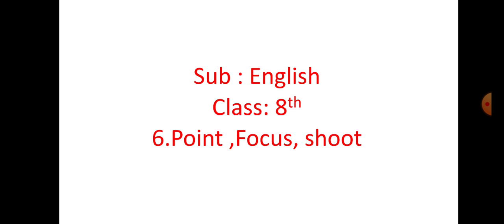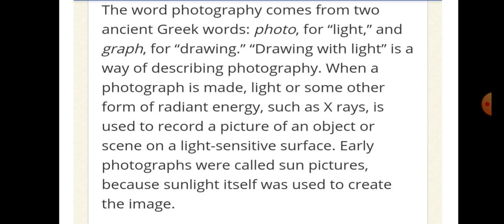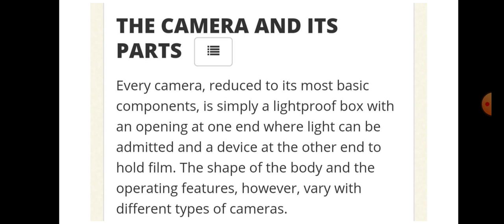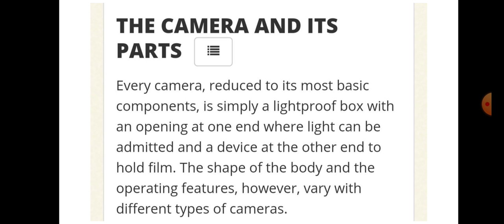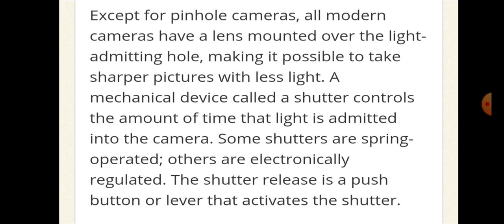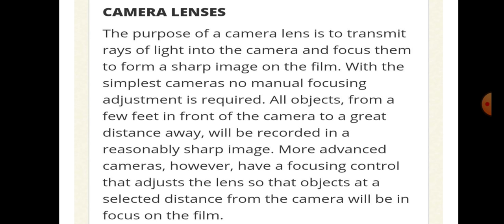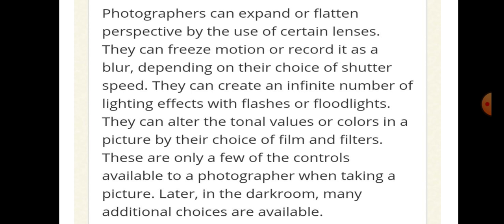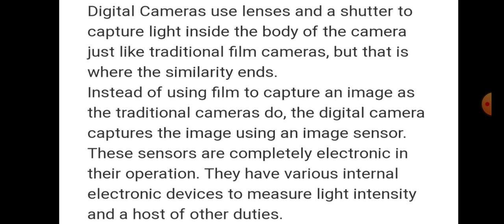SS08EN06 25 August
Point, focus,shoot